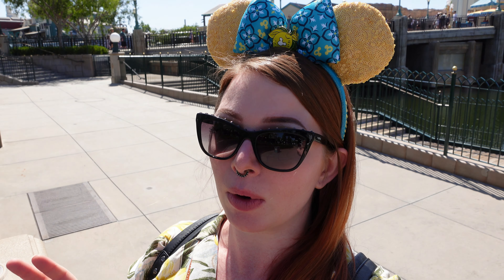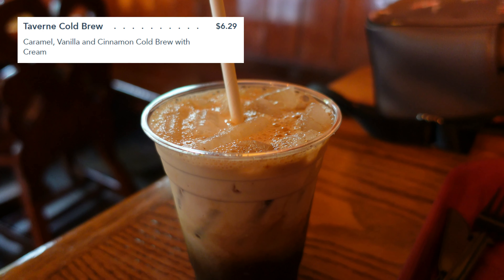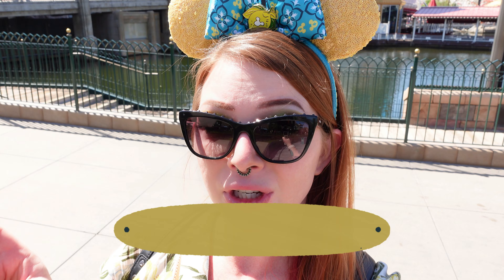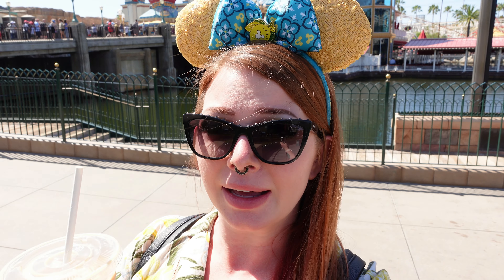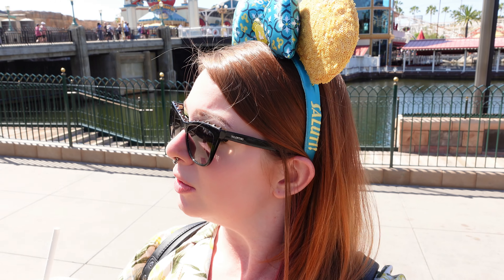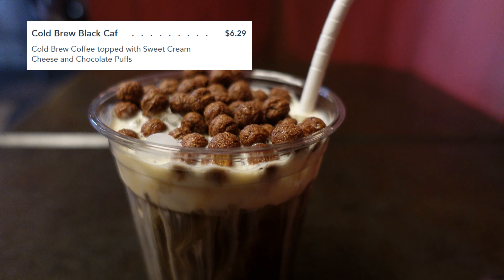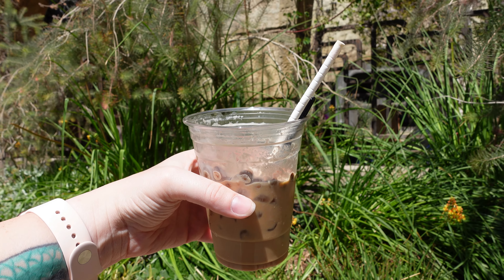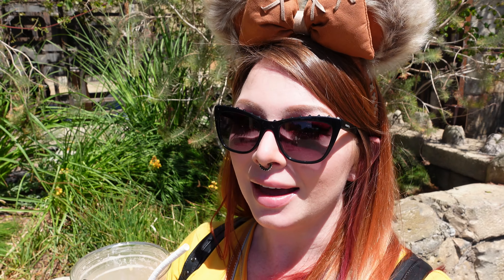Top 3 Places to get a Quick Coffee Fix at Disneyland Resort - No Long Lines at Starbucks!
Top 3 Places to get a Quick Coffee Fix at Disneyland  Resort - No Long Lines at Starbucks! Have you desperately needed your morning coffee fix while visiting Disneyland or Disney California Adventure? Or perhaps you're hunting down an afternoon pick-me-up, but the thought of waiting in a super long line at Starbucks just doesn't seem worth it. Well, I have 3 awesome caffeinated solutions for you!

Skip those long lines and check out these 3 quick service locations where you can order your coffee and have it ready for you by the time you head up to the counter! Where do you like to get your caffeine from at Disney?

00:00 - Bibbidi Bobbidi Minute - Quick Service Coffee
00:15 - Red Rose Taverne (Disneyland - Fantasyland)
00:40 - Cappuccino Cart (Disney California Adventure - Pixar Pier)
01:26 - Docking Bay 7 (Disneyland - Galaxy's Edge)

Magic is out there!

Once I hit 500 subscribers, I'll be giving away a $100 Disney Visa Gift Card! For details on entering head here:

Disneyland is my local park but I do get out to Walt Disney World once a year for a long trip as well. Here you will find content and planning tips for both parks on this channel. I'll also take you to other local theme parks around SoCal & Orlando.